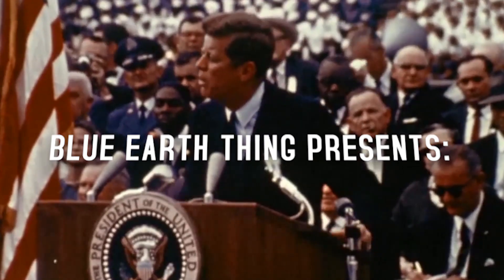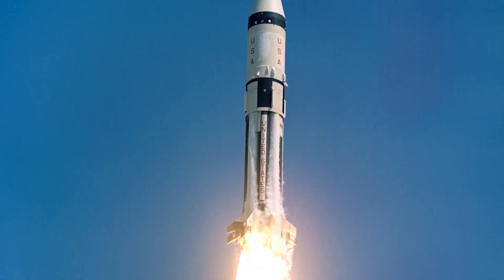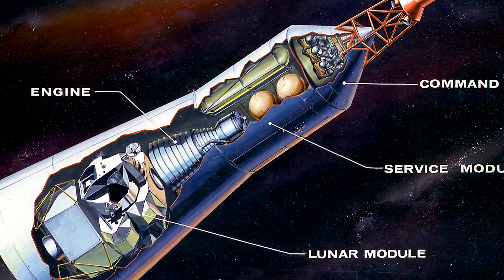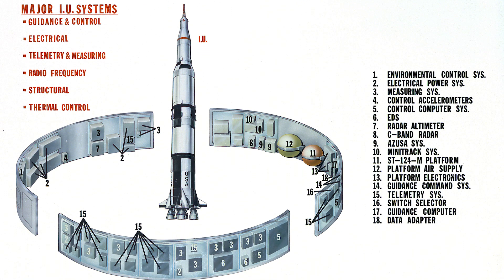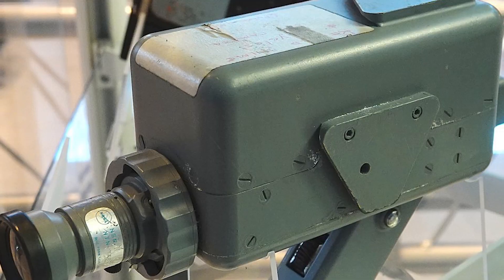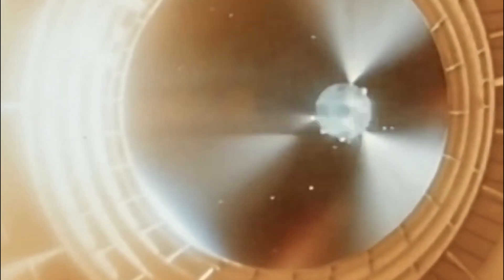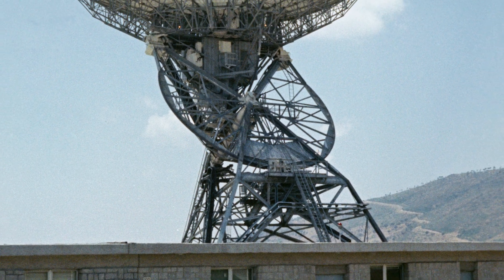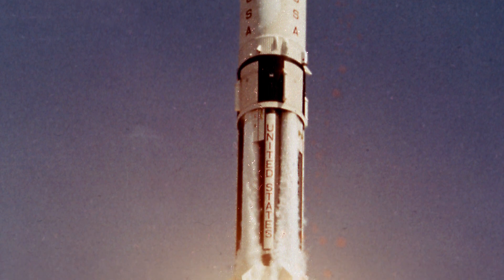Apollo Missions Ep 3: AS 203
This Episode will cover the second flight of the Saturn 1B rocket. AS 203 or Apollo 3 was one of the first flights of the Apollo Program and a crucial test flight that helped get us to the moon.

This video incorporates public domain material from websites or documents of the National Aeronautics and Space Administration.